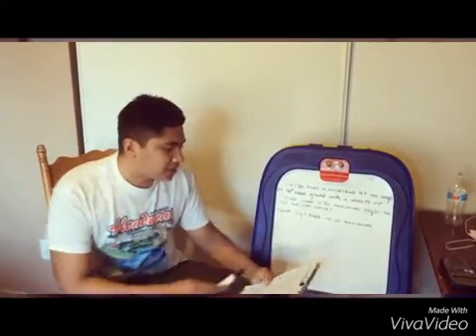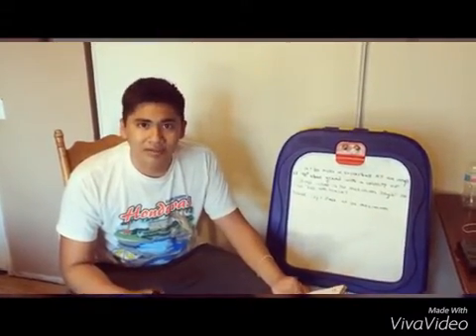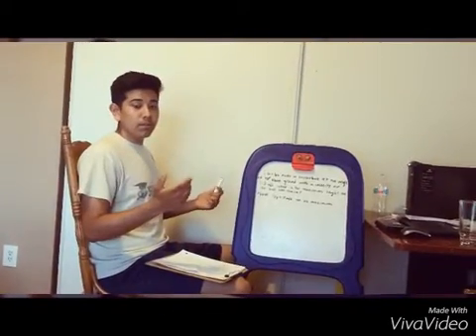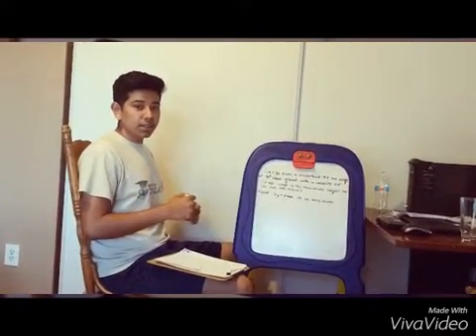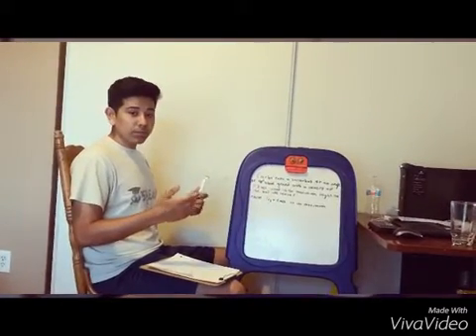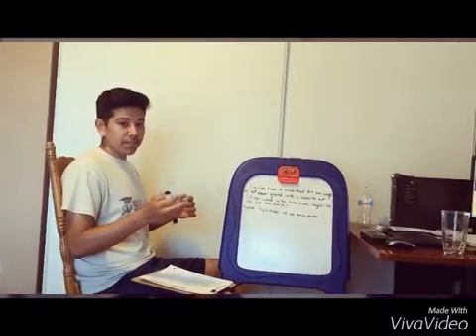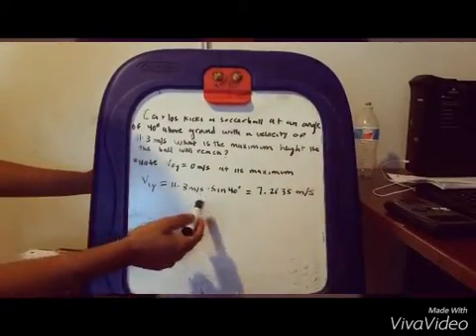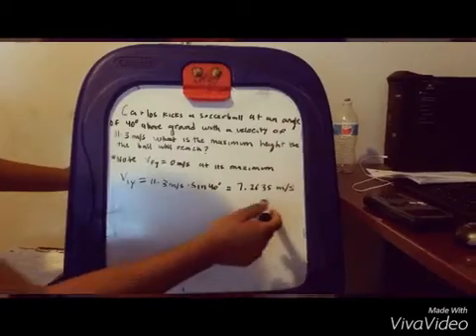Projectile Motion Of a Kicked Soccerball (Precalc)